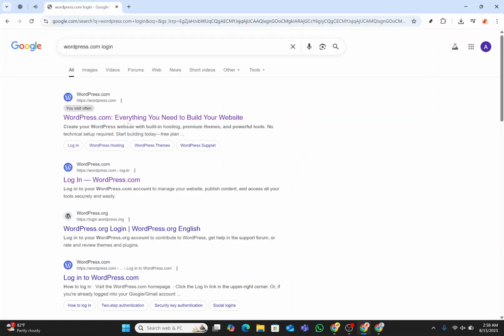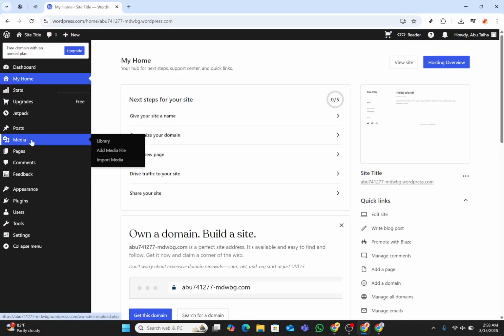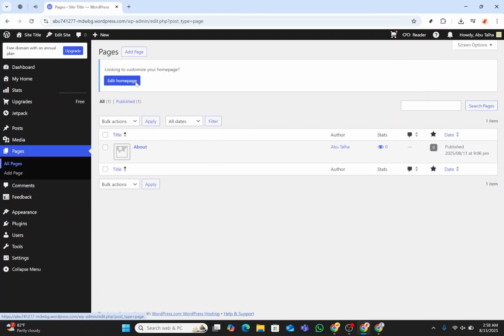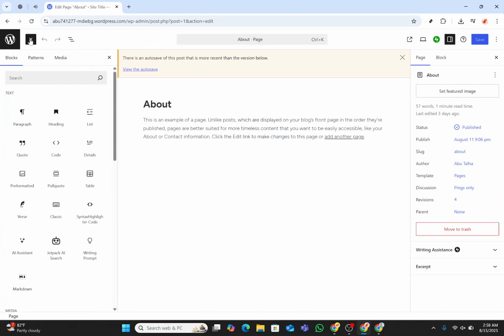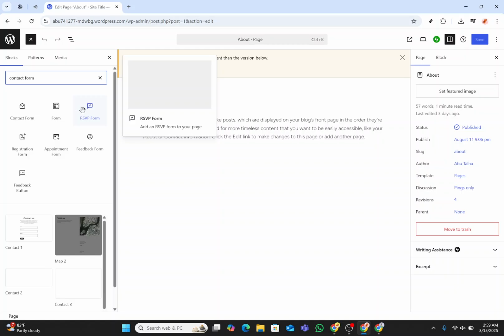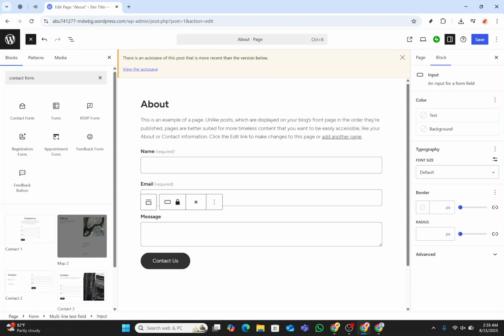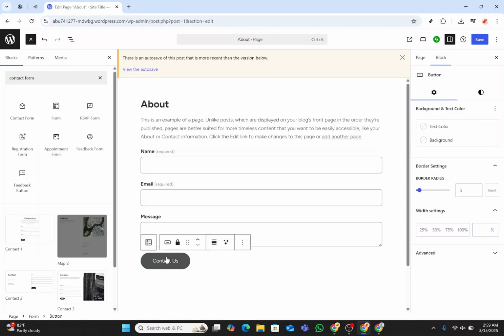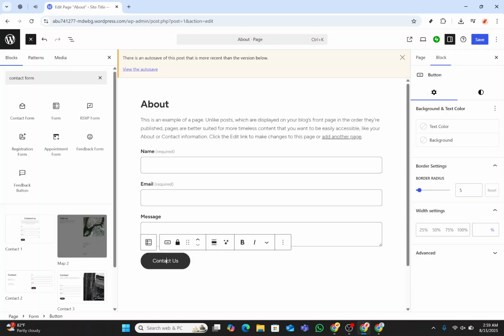How to Add Contact Forms on WordPress Fast & Easy! – Simple WordPress Tutorial for Beginners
In today's video, I'm going to teach you how to add contact forms on WordPress.com. Adding a contact form is a simple and effective way to allow visitors to get in touch directly through your website. Whether you're running a blog, a small business, or a personal website, contact forms can be invaluable. So, let's dive in.

The first thing you want to do is navigate to WordPress.com. If you already have an account, simply log in. Just open your preferred browser and search for "WordPress.com login" and select the appropriate link to access the login page. Once you're there, enter your credentials to access your dashboard.

Once you're logged in, you’ll need to locate the ‘Pages’ section on your dashboard. This is generally on the left side of the interface, under the ‘Site’ menu. Clicking on ‘Pages’ will bring you to a list of all the pages currently on your website.

In the ‘Pages’ section, click on ‘All Pages’. This will display every page you have, giving you the opportunity to select where you want your contact form to appear. Simply identify the page you’d like to edit and click on ‘Edit’. This will take you to the WordPress editor, where you can make changes.

The next step involves adding the actual contact form. Look for a small plus icon, generally found at the top left of your editing screen or within the page content itself. Clicking this plus icon will allow you to explore WordPress’s block options.

In the search or input box that appears, type in "Contact Form". This will bring up the specific block you’re looking to add. Click on the "Contact Form" block, and it will appear on your page. Now, you have a basic contact form embedded right where you want it on your chosen page.

Let’s customize your contact form a bit. You’ll notice fields like ‘Name’, ‘Email’, and a message area already present. You can click on each of these boxes to customize them according to your preferences or needs. Make sure the ‘Name’ and ‘Email’ fields adequately reflect the information you want to collect from users.

Incorporating a message box is crucial as it allows visitors to type in their specific comments, questions, or feedback. Ensure this section is hard to miss, and feel free to customize any text prompts to ensure clarity for your users.

Once you're satisfied with how everything looks and functions, click out of the edit mode, and return to your page view. You’ll notice a clear ‘Contact’ button now lives on your page, encouraging visitors to engage with you.

With these simple steps, your contact form is officially up and running on WordPress.com. This new addition can serve as a valuable communication bridge between you and your audience, helping streamline interactions and feedback. Enjoy the enhanced connectivity!